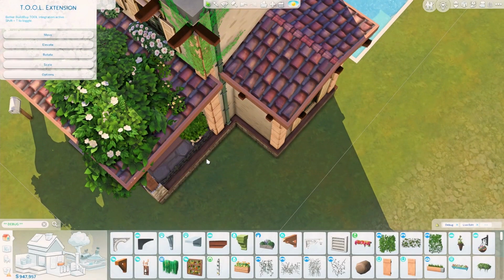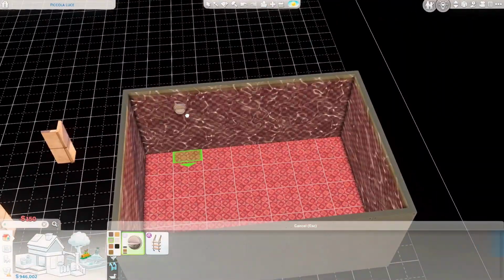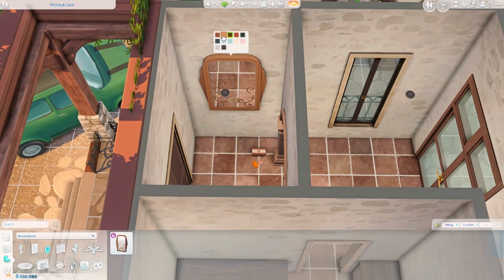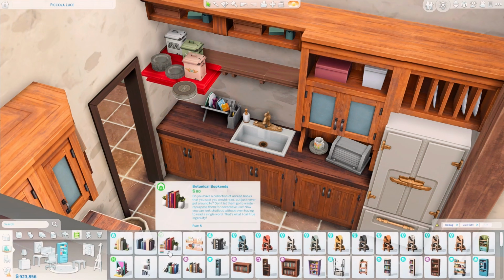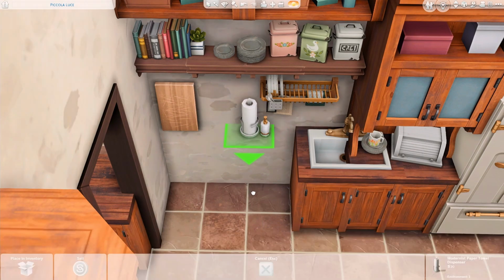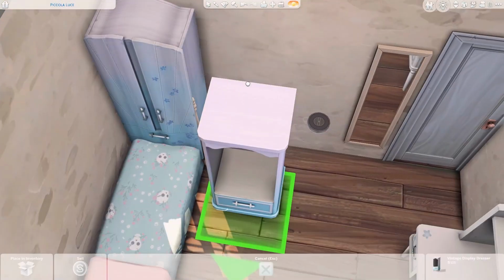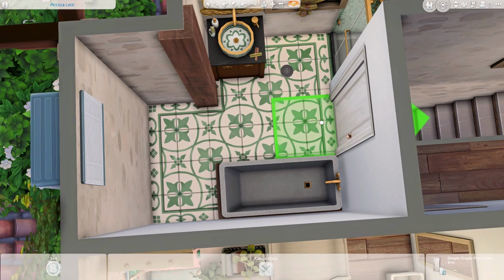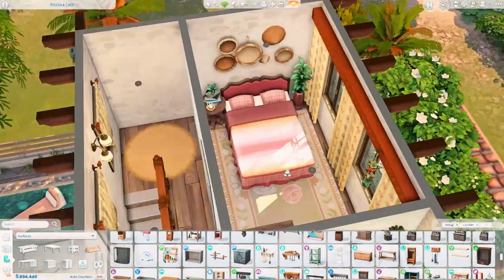ITALIAN COUNTRY HOME 🏝️| The Sims 4 Speedbuild | No CC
Gallery ID: sunnysimsieYT, please activate bb.moveobjects before placing!